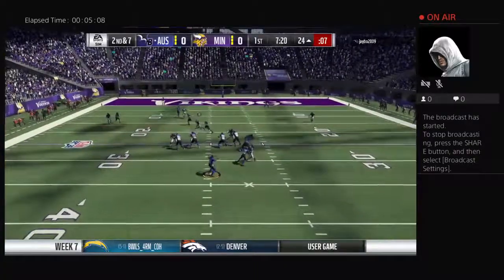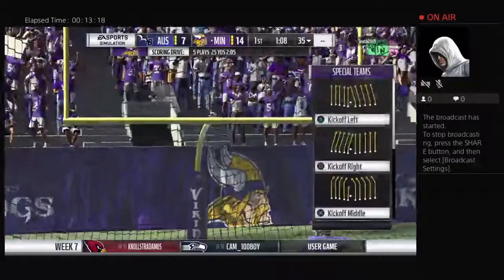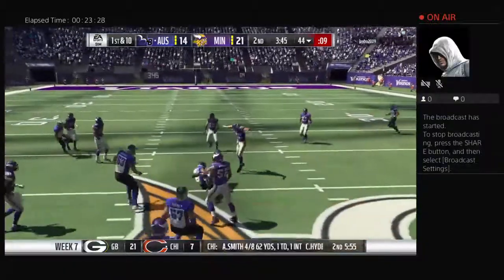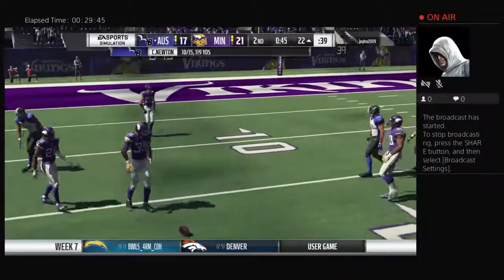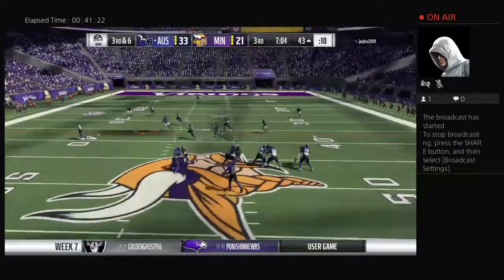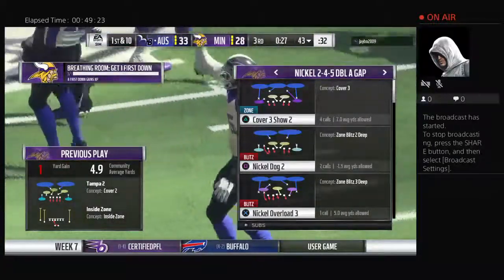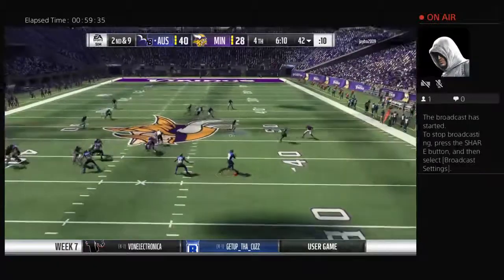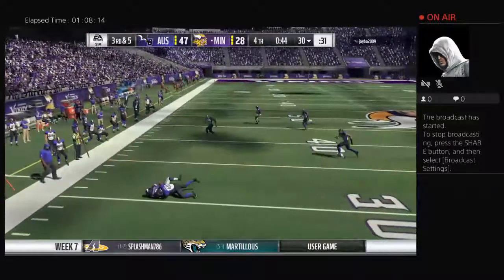XxLooNeYtoOn25xX's Live PS4 Broadcast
Vikings Fan